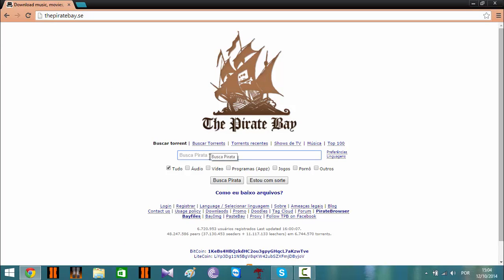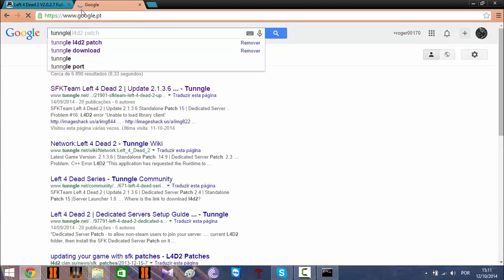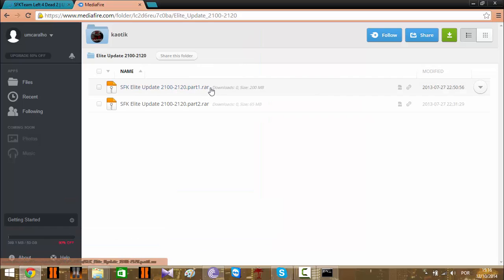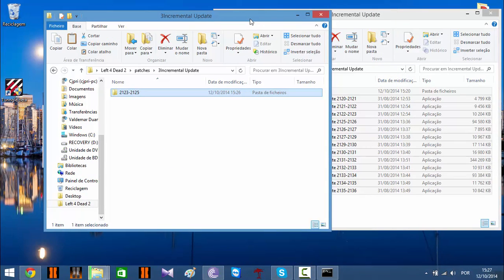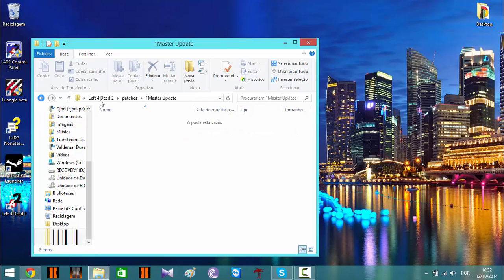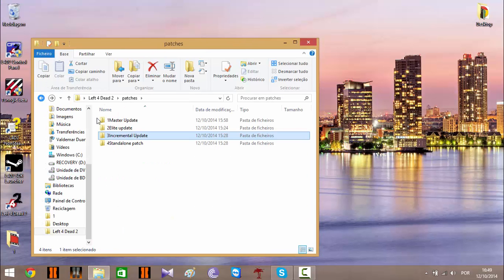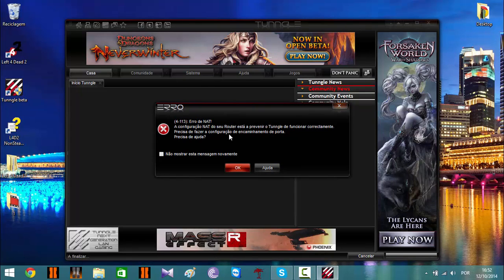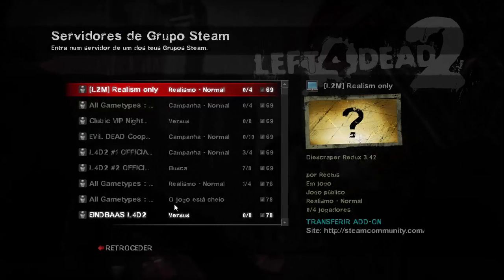How to install L4D2 PROPERLY - with all patches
Hi guys! Today we gonna show, you how to instal l4d2 properly with all patches, wich makes you able to play online via tunngle.

We hope that you can do it by following the video and all steps.
Comment if you have any doubt or something that we could improve.